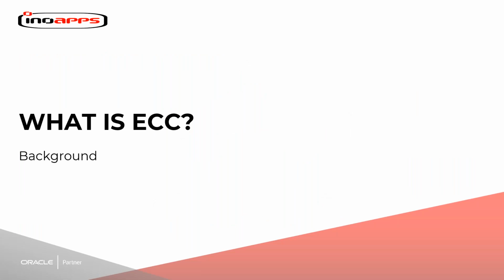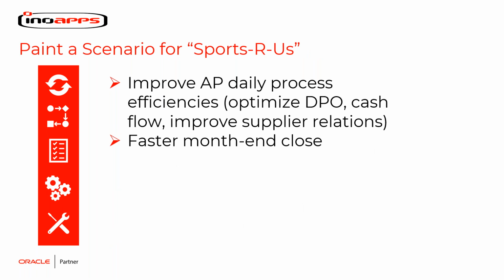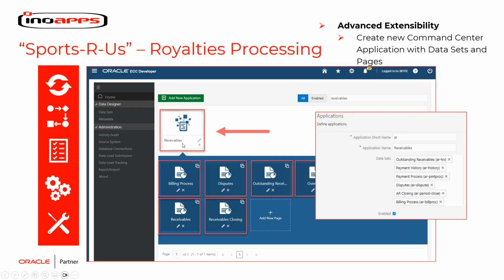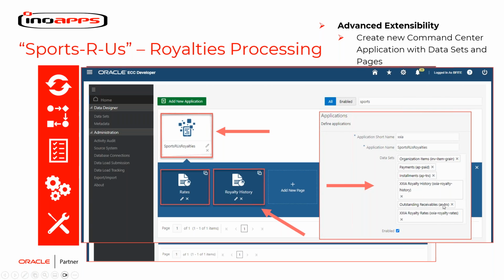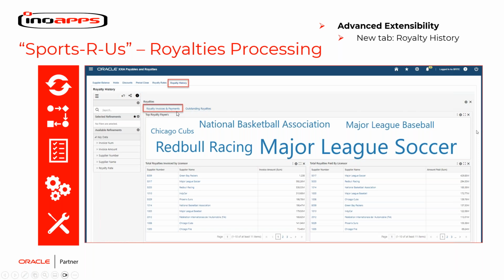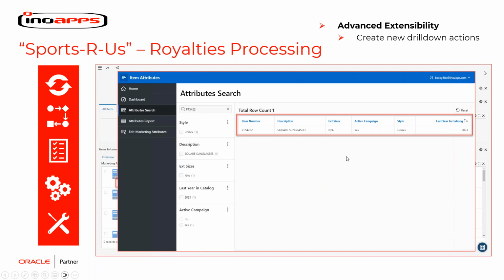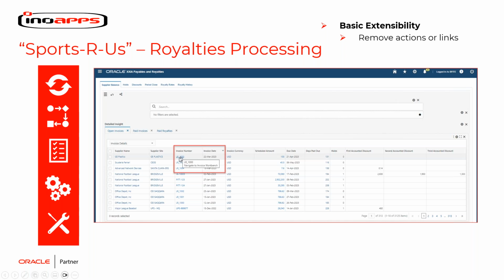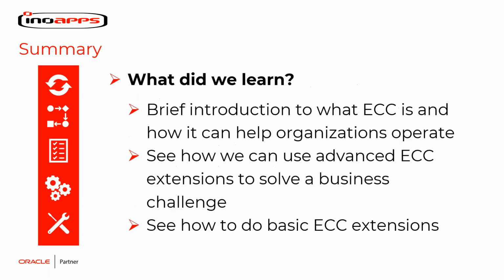Enterprise Command Centers on a Cocktail Napkin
Are you running Oracle EBS R12.2? Are you familiar with Enterprise Command Centers?

Oracle Enterprise Command Centers (ECC) were first introduced with R12.2.4, and they have grown exponentially ever since, but many clients don’t understand the full capabilities afforded to them.

This webinar explores the full range of benefits available through ECC. While there is quite a bit of functionality available with the out-of-the-box dashboards, this presentation will take you through the process of extending dashboards using both EBS and external data sources, from the super simple to the more complex.